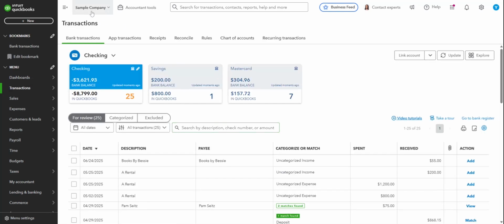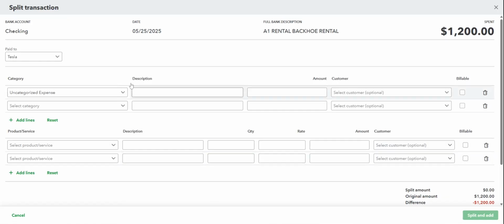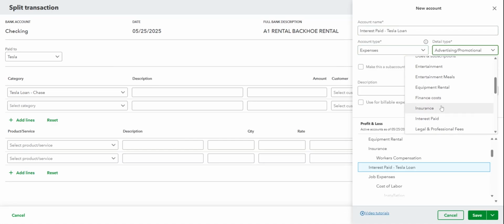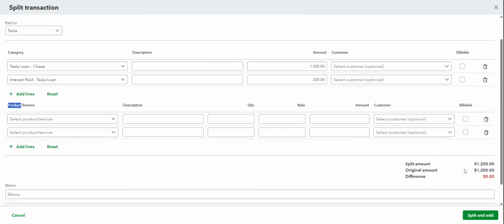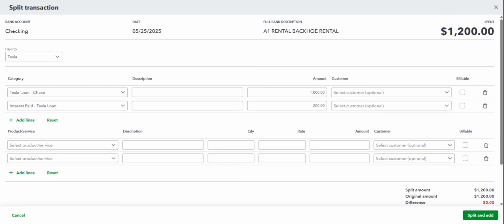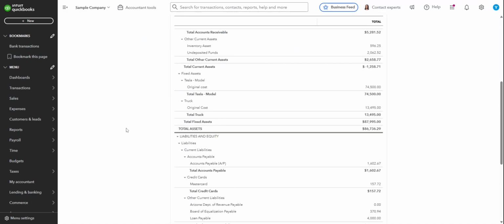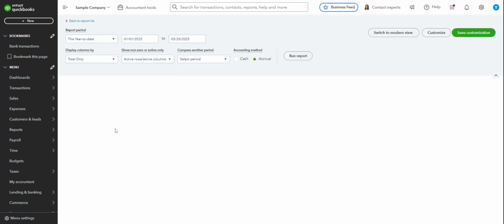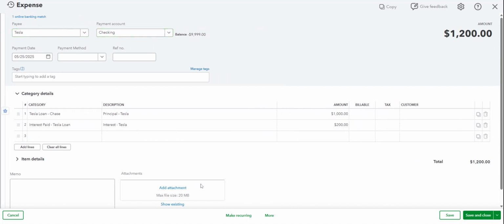QuickBooks Online Tutorial: How to Enter Monthly Vehicle Loan Payments - Split Interest & Principal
In this QuickBooks Online tutorial, I’ll show you step by step how to record monthly vehicle loan payments in QuickBooks Online, splitting the payment between principal and interest. Correctly entering loan payments is essential for keeping your balance sheet accurate and tracking loan balances over time.

👉 In this video, you’ll learn:

How to set up a vehicle loan in QuickBooks Online
How to record monthly payments to split interest vs. principal
The best way to keep your loan balance and expenses accurate
Tips for reconciling your loan account each month

📊 Welcome to Honest Accounting Group!

At Honest Accounting Group, we are your trusted partners in financial success. As a full-service accounting and consulting firm, our mission is simple: Organize, Analyze, Maximize. Whether you're a business owner or an individual, we've got the expertise to streamline your financial journey.

✨ Services We Offer:

Comprehensive Accounting Solutions
Strategic Financial Consulting
QuickBooks Online Mastery
Personalized Business Planning

🎥 About This Video:
In today's tutorial, we're diving into [specific topic]. Learn the ins and outs with our expert guidance to enhance your financial management skills.

📌 Stay Updated:
Stay informed, and stay empowered with Honest Accounting Group.

Your success story begins here. Join us on this financial journey, and let's Organize, Analyze, and Maximize your potential!